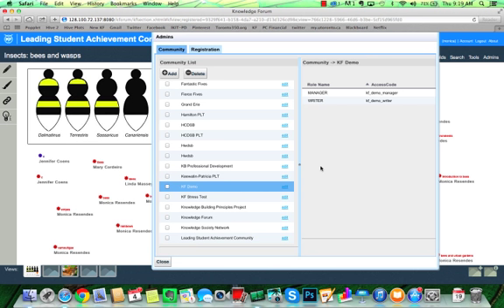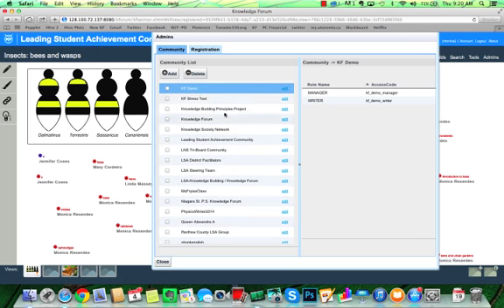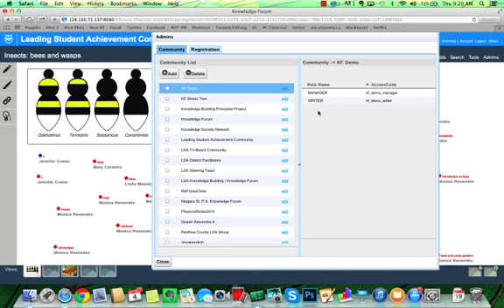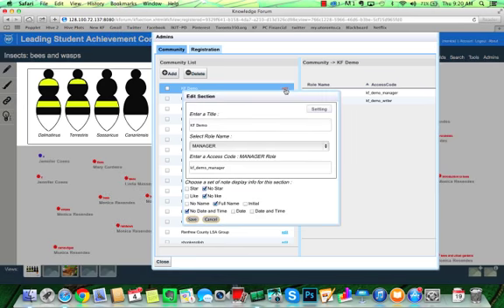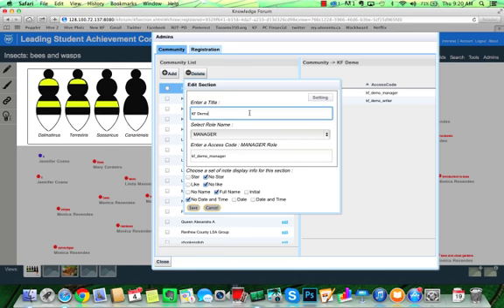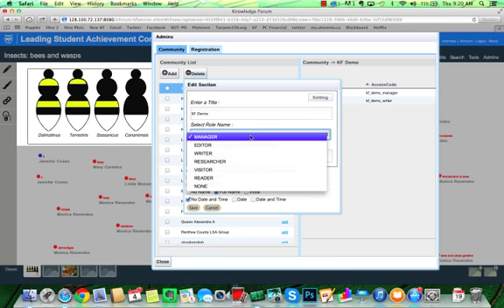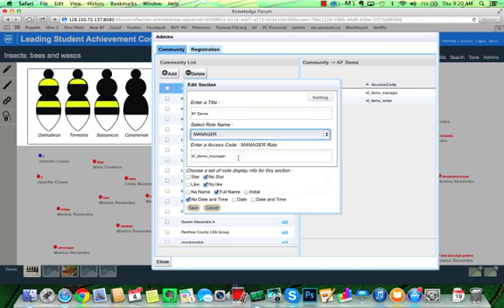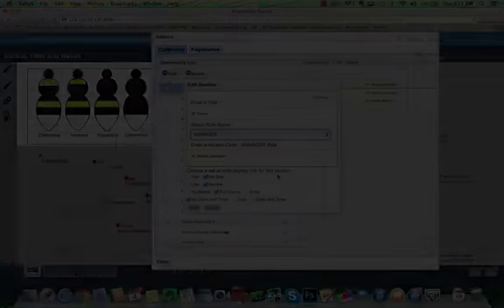Knowledge Forum Tutorial 11 - Administrator Tools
This video will take you through tools accessible to administrators (those with "manager" status) on Knowledge Forum. If you're a teacher or principal, you likely have this status as a user.